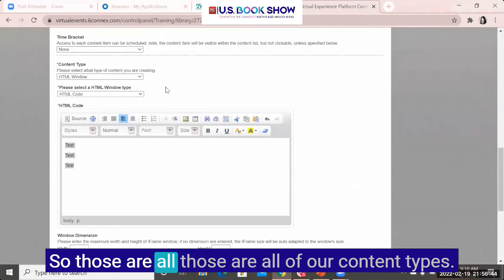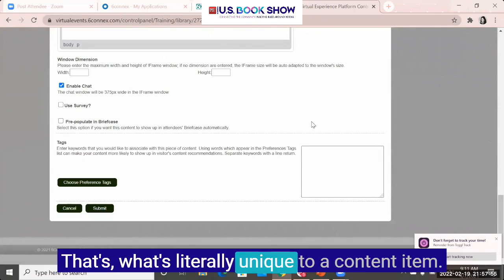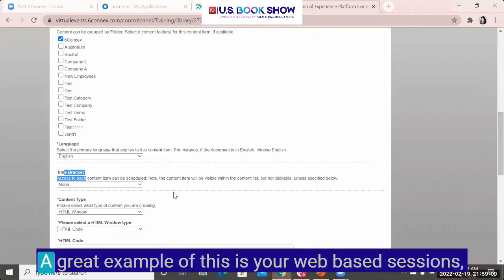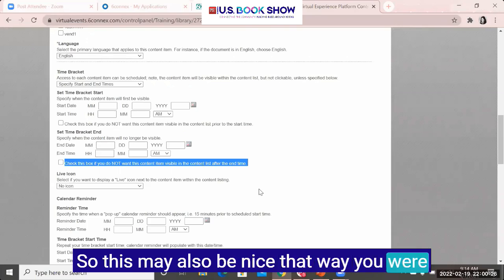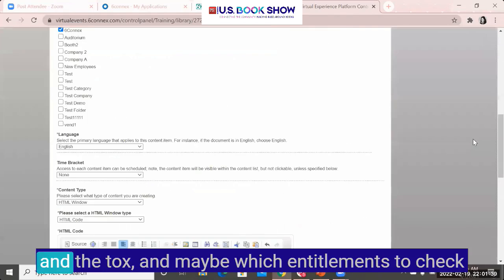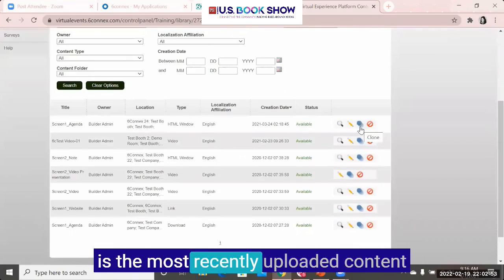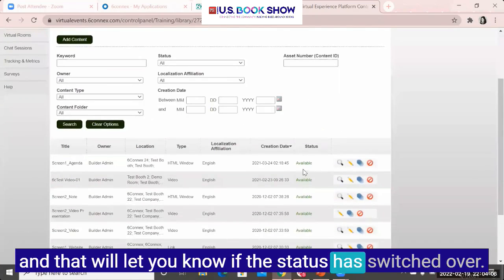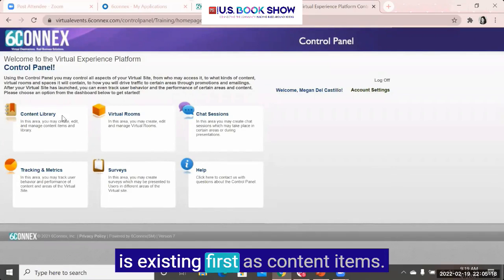Content Creation Page: Additional Features to Link to your Content Item